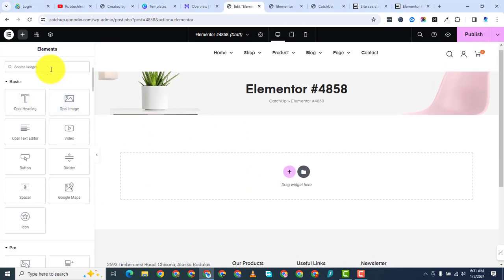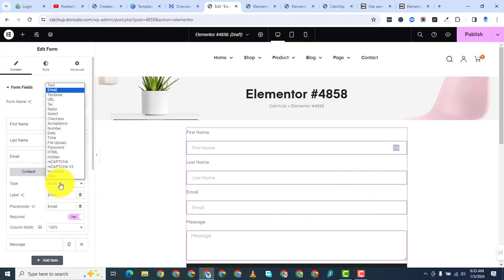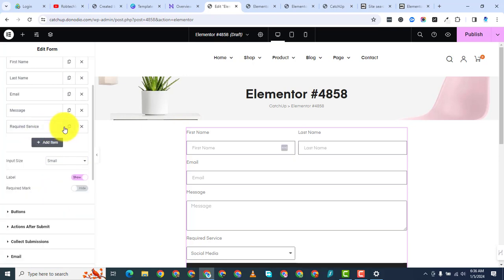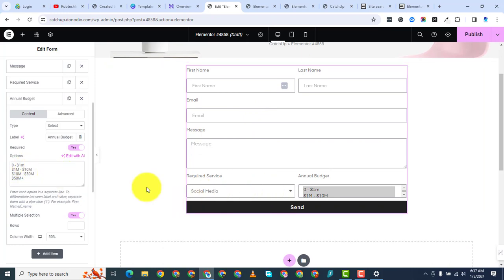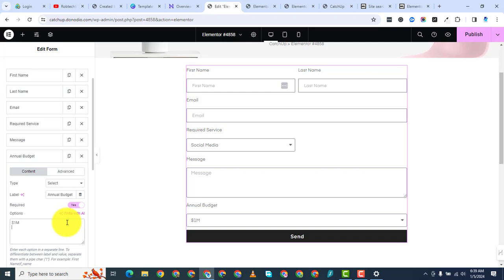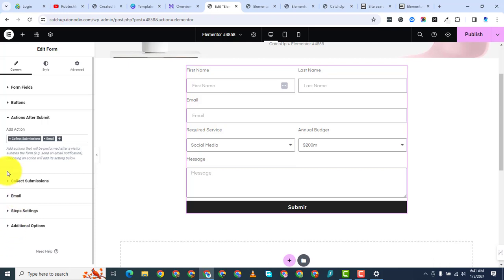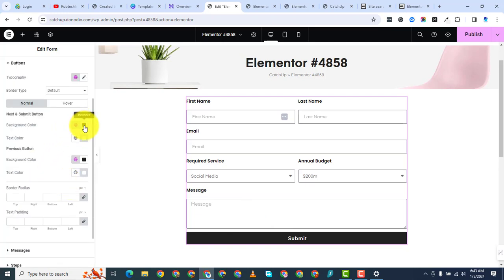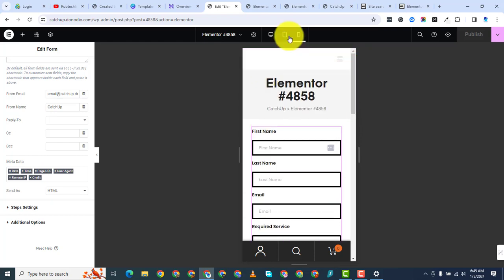How To Create An Advanced Contact Form With Elementor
Are you looking to create a professional and user-friendly contact form for your WordPress website using Elementor? Look no further! In this comprehensive video tutorial, we'll guide you through the entire process of creating an advanced contact form with Elementor, step by step.

Whether you're a beginner or an experienced WordPress user, this video is perfect for you. We'll cover everything you need to know, from installing and activating the Elementor plugin to customizing your contact form's design and functionality.

By the end of this video, you'll be able to:

Install and activate the Elementor plugin
Create a new contact form
Add various form fields, such as text fields, email fields, dropdowns, and checkboxes
Customize the design of your contact form
Set up email notifications
Add spam protection to your contact form
Embed your contact form into your WordPress website
We'll also provide tips and tricks to help you create a contact form that is both visually appealing and highly functional.

So, grab your laptop and let's get started on creating an advanced contact form with Elementor today!